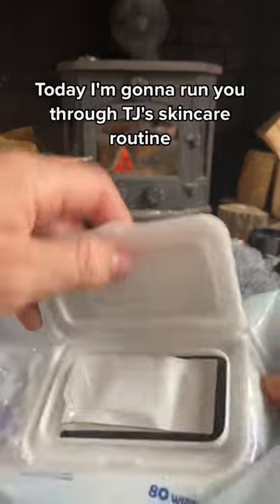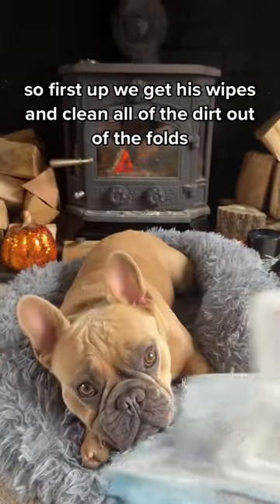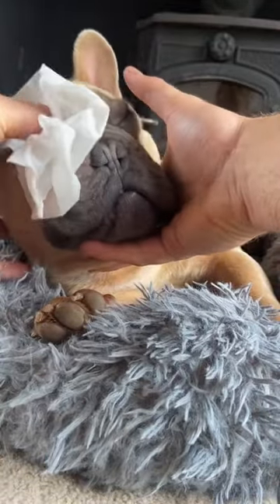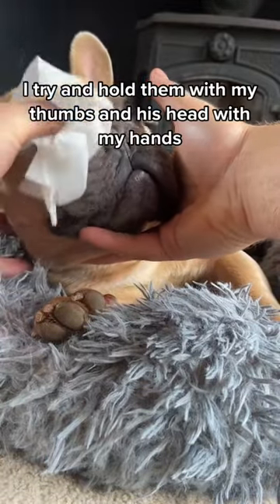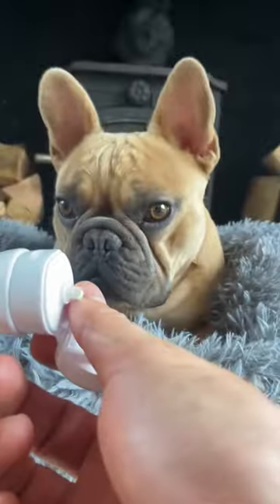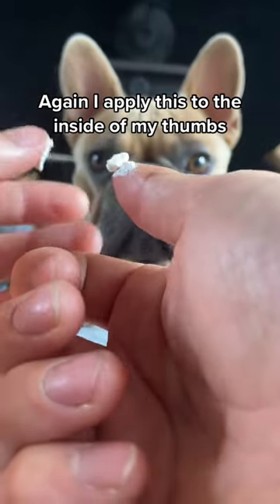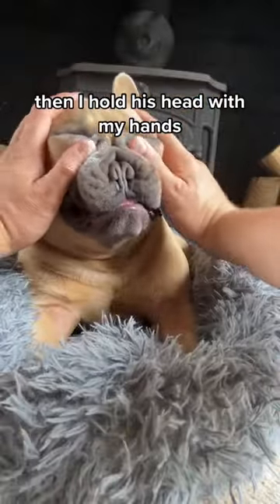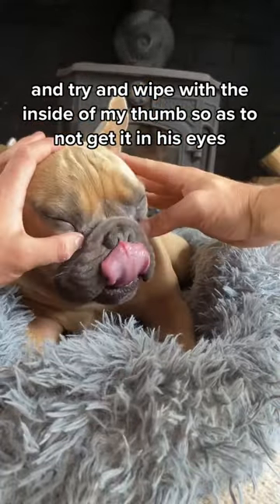French Bulldog skincare routine